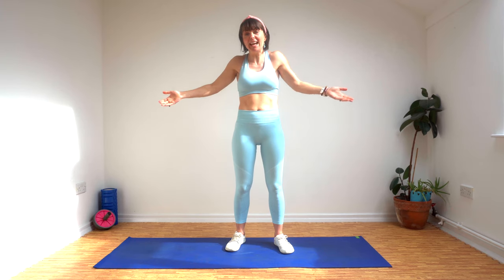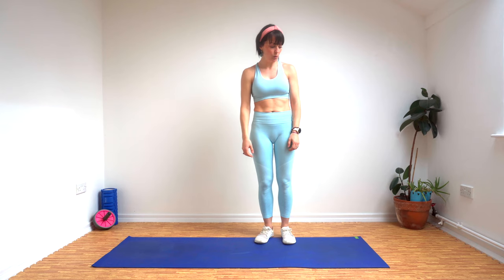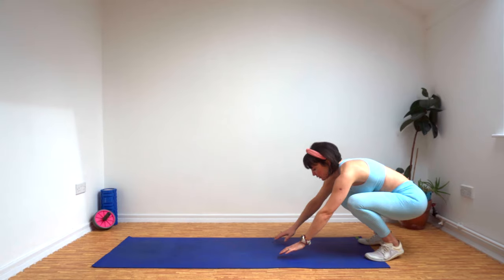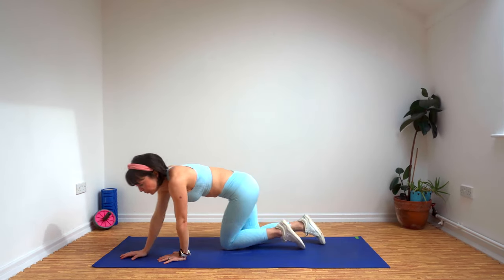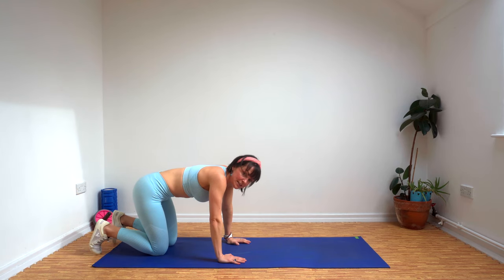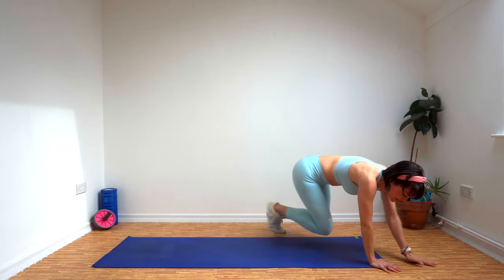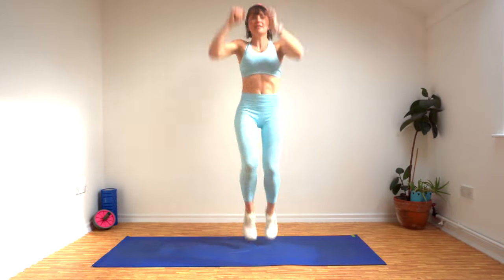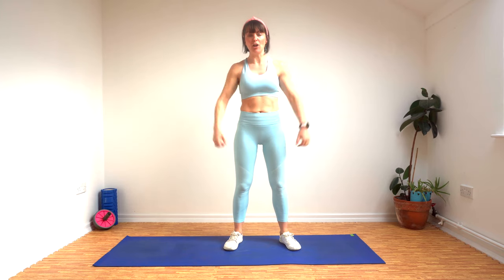GOLDILOCKS & THE 3 BEARS - workouts for children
This week we are exploring the popular children's story 'Goldilocks and The 3 Bears' - we are going to have to use our bodies to become all the different characters and bring the story to life.

As a qualified personal trainer and a mum myself, I wanted to create something that children can enjoy and families can do together.  As a parent it can sometimes be hard to find the time to exercise without the kids interrupting your session or trying to get involved, or knowing how to channel your little one's abundance of energy but these sessions aim to solve those issues! You can do it all together and have fun at the same time.

I am so passionate about exercise being fun, if you aren't enjoying it then what's the point?  Children love to move and if we can harness that and encourage it in a fun and exciting way then they are more likely to develop a healthy relationship with exercise when they grow up.

Get active, have fun and enjoy. x